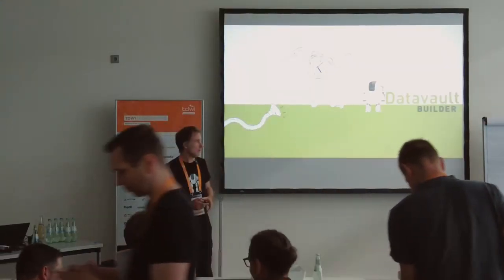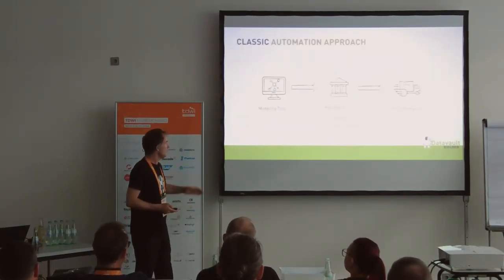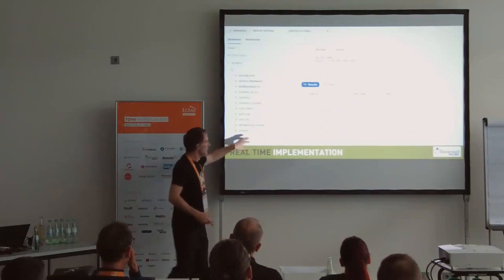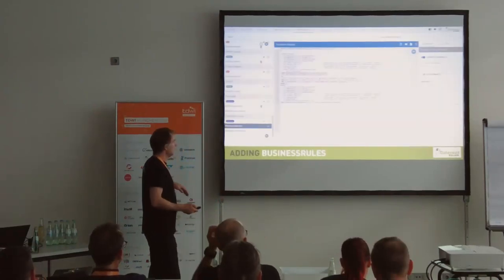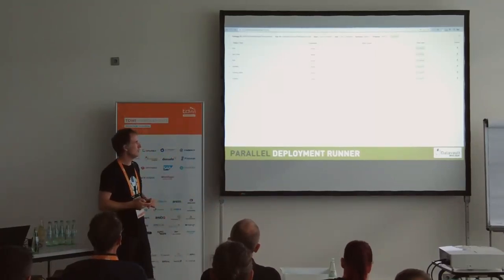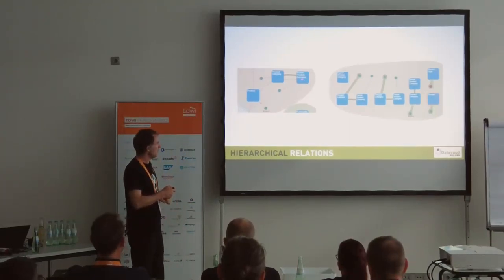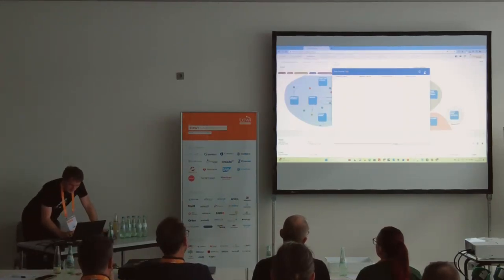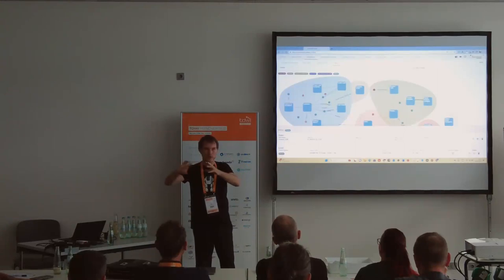DDVUG Willibald Use Case presenting Datavault Builders results at TDWI 2023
Short presentation of the Use Case results.

The fictitious company Willibald has asked Datavault Builder to perform a POC for their new DWH. For this purpose, it has defined 13 typical challenges to be solved. In this talk we will present how the task was solved in Datavault Builder. For this, we agilely create a business model, which is automatically converted into working code. We load and analyse data, present the created documentation and data lineage and give an outlook on how the solution can be rolled out and operated.
About Datavault Builder
Datavault Builder is the award-winning business-driven data warehouse automation solution that allows you to trust your data and trust your decisions.
It is an efficient visual data integration solution replacing up to nine different software tools. Datavault Builder leverages standardization and cooperation between business and IT people as the key to success.
Increase productivity and benefit from the fastest possible time-to-insights without compromising on full auditability.